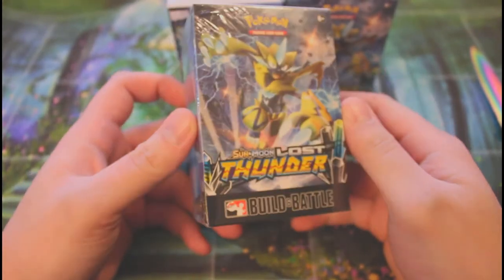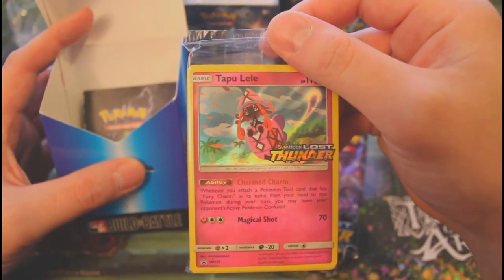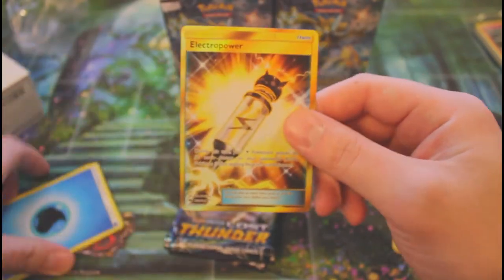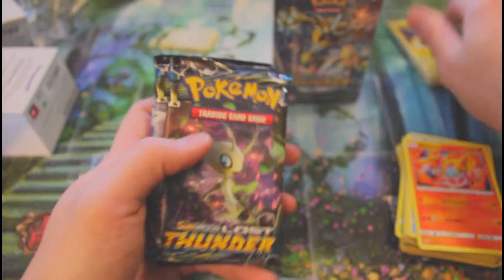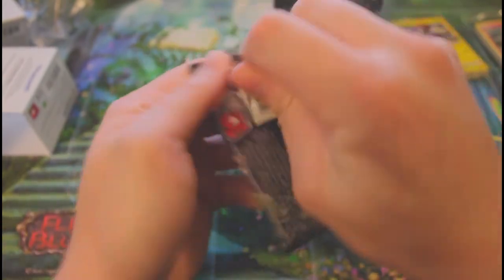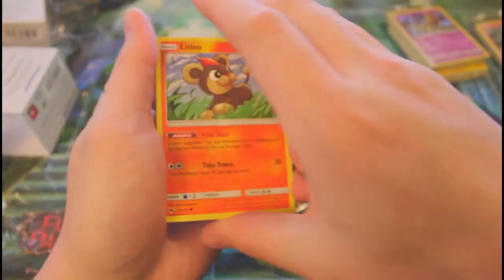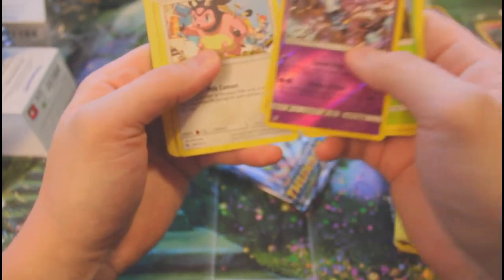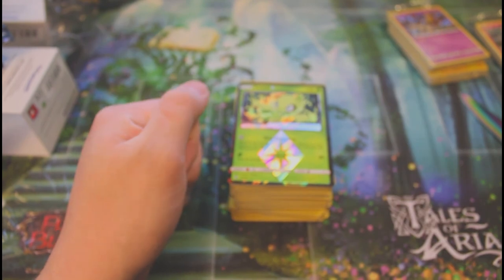POKEMON LOST THUNDER OPENING!! --- Secret Lugia Hunt!! (Pokemon, MTG, Yugioh, TCG Opening)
Hey guys back again with some somewhat retro Pokemon opening!  Love opening old stuff whether it be Yugioh, Pokemon, or MTG!  The older the better, just wish this stuff was not so dang expensive!

Music Credit for Outro and Intro: audionautix.com